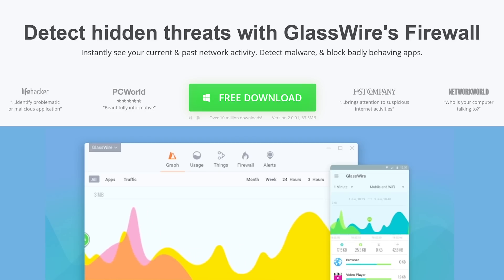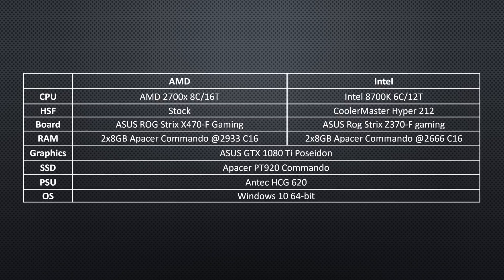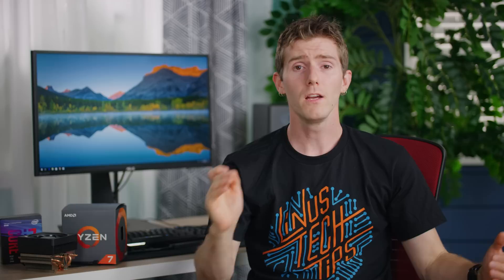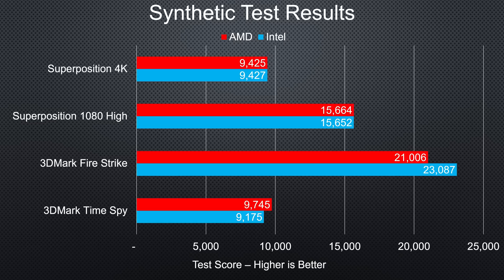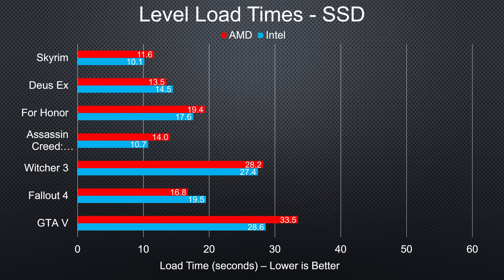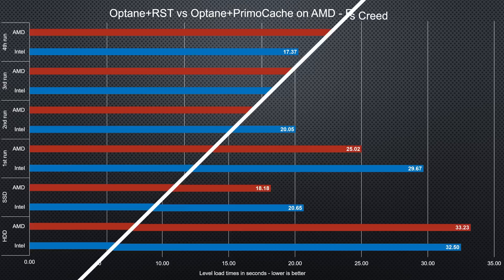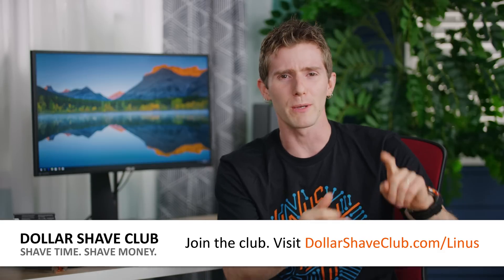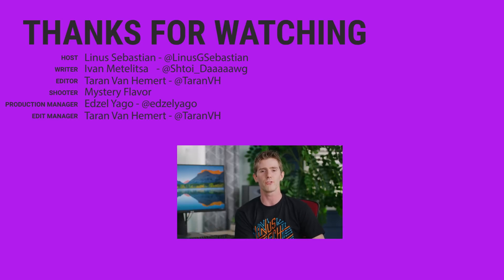Is AMD a Good Option in 2018??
In April of 2017, AMD blindsided Intel by launching brand-new Ryzen series of processors. How does second-gen Ryzen stack against the competition in 2018?